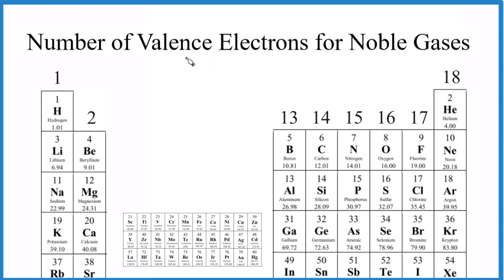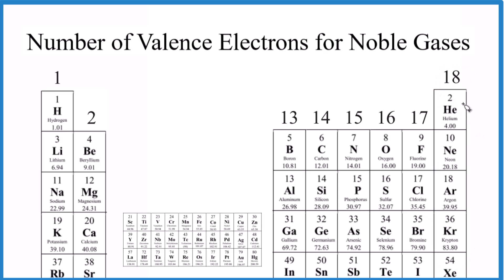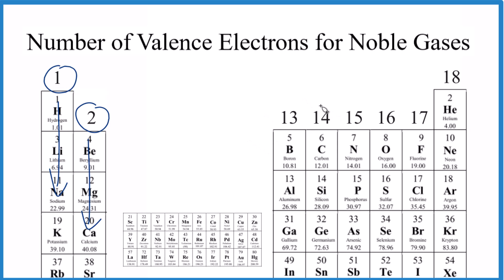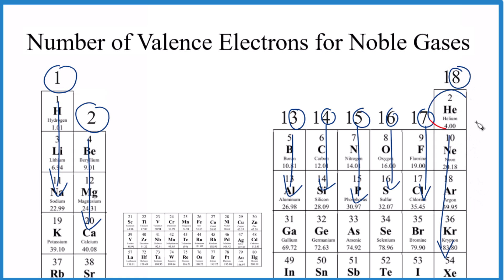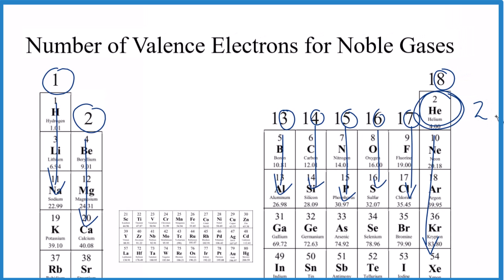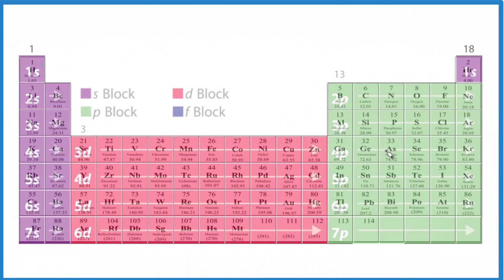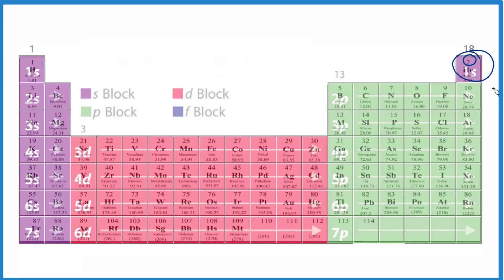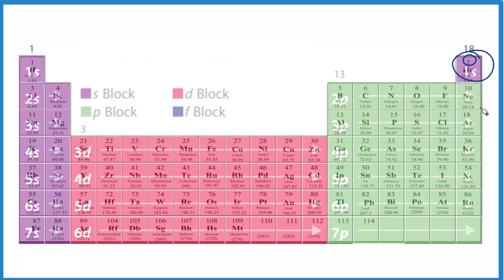Number of Valence Electrons for Noble Gases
Noble gases are a group of elements found in Group 18 (VIII A) of the periodic table, also known as Group 8 or Group 0. They are characterized by their extremely low reactivity, which is primarily due to their full complement of valence electrons. Valence electrons are the electrons in the outermost energy level (also known as the valence shell) of an atom, and they play a crucial role in determining an element's chemical behavior.

Helium (He) is unique among the noble gases because it has only two electrons in total, and both of these electrons are in its first (and only) energy level, which is also its valence shell. Helium's electron configuration is 1s², indicating that it has two electrons occupying the 1s orbital.

In general, the noble gases are stable because their valence electron shells are completely filled with electrons. This gives them a high degree of chemical stability and makes them very unreactive. Helium achieves this stability with just two valence electrons because the 1s orbital can hold a maximum of two electrons. Once the 1s orbital is filled, helium has a full valence shell, which is equivalent to the stable electron configuration of the noble gases in Group 18.

So, even though helium only has two electrons, it is considered a noble gas because it achieves a full valence shell and stability with this electron configuration. This is in contrast to other elements in the periodic table that typically require eight valence electrons to achieve a full valence shell, like the other noble gases in Group 18.